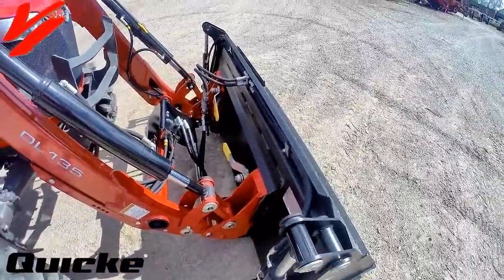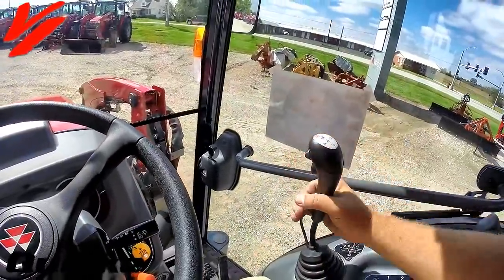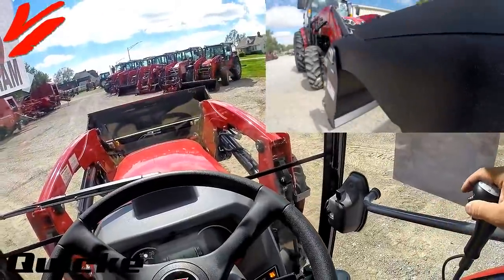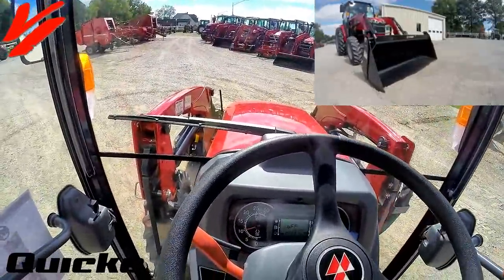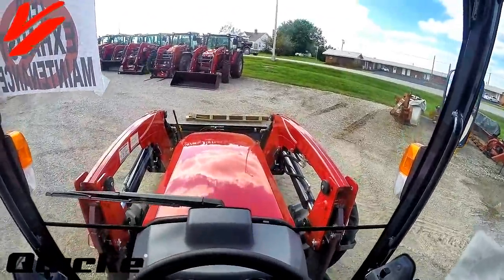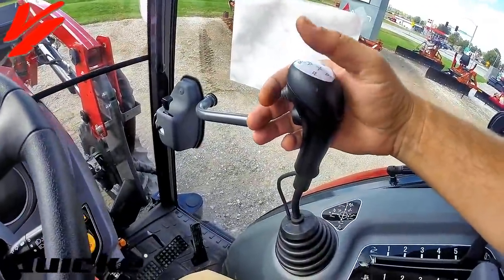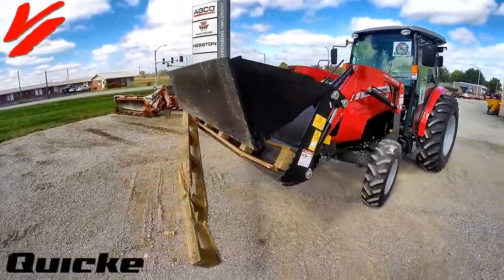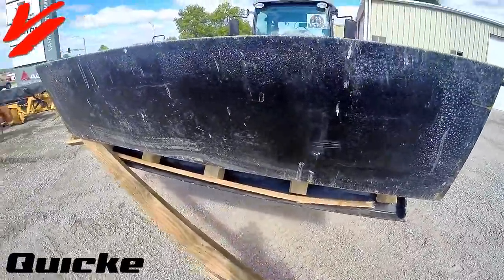ALO Quicke Original Implement: 185MPU 4-N-1 Multi-Purpose Utility Bucket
Take your tractor to a new level with Original Implements from ALO Quicke. In this video we feature the 185MPU 4-N-1 Multi-Purpose Utility Bucket on the Massey Ferguson 1760M with DL135 Loader and Original Equipment Solenoid 3rd Function Kit. Blade, Back Drag, Load, Scoop, Grab, and more with a 4-N-1 MultiPurpose Bucket. Visit us at Vahrenberg Implement in West Central Missouri just east of Kansas City and see all the ALO Quicke Implements or visit us